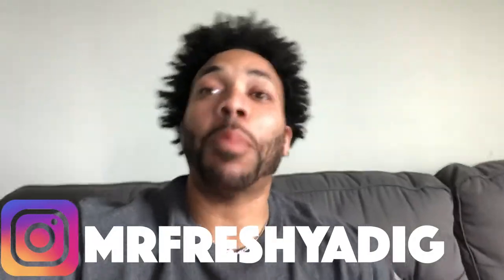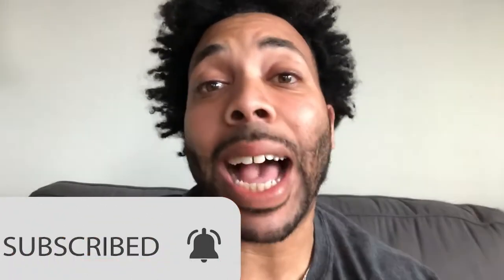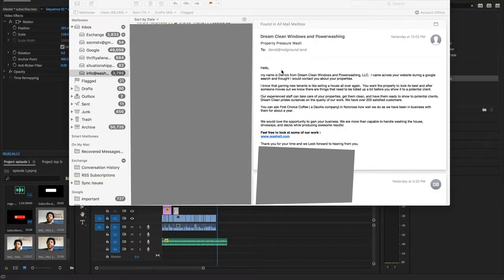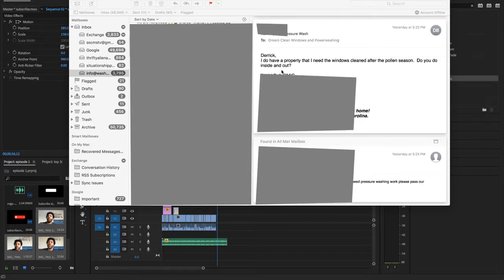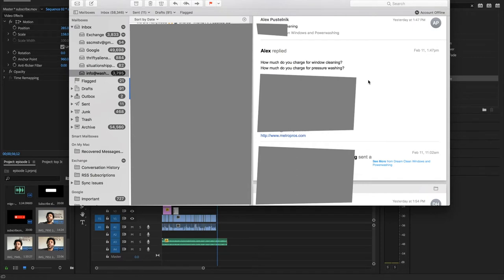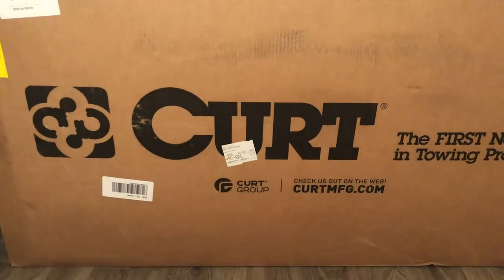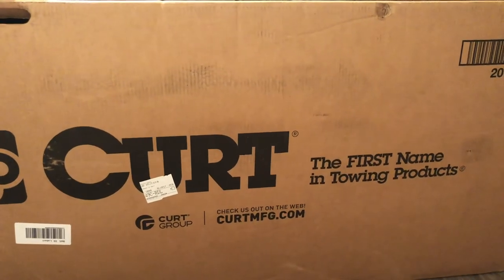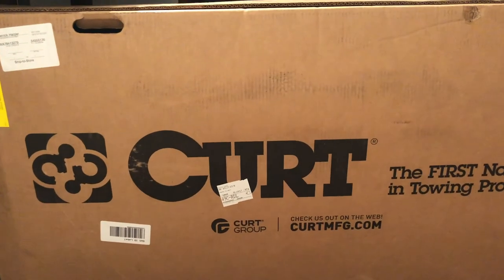How to Make $1000 a Day Pressure Washing | Ep. 3 Marketing Results and a Special Announcement!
In todays  how to make $1000 a day pressure washing  video we look at the results from writing email copy to gain potential partnerships with realtors and property management companies.  We actually get 2 responses in less than a day with little effort involved!   Its is very easy to learn how to make money pressure washing and this video will help you get it done.  Not only will you learn how to start a pressure washing video, you will also learn how to market your business.

Join us as we email realtors and property management companies.  We also show you how to write your copy to get RESULTS FAST!!

✅FRESH START TRAINING COURSE: HOW TO BUILD A PROFITABLE PRESSURE WASHING BUSINESS